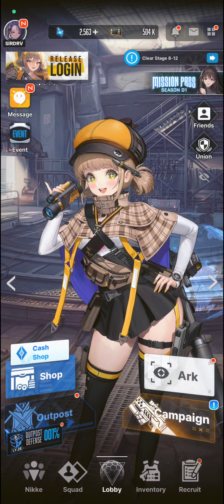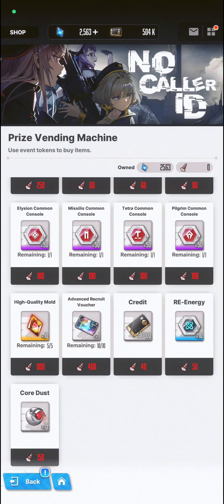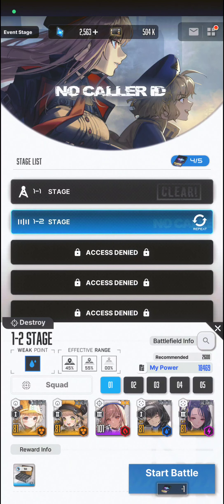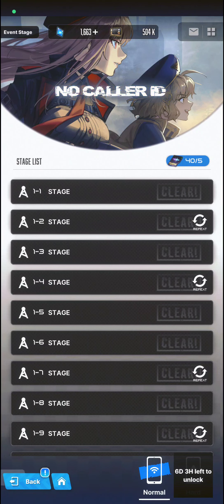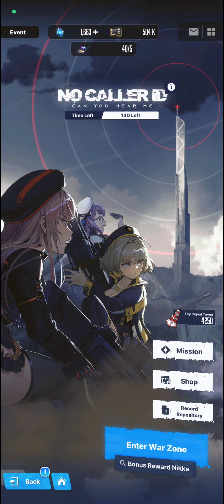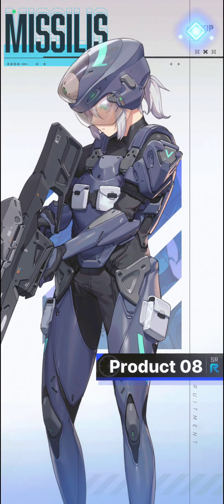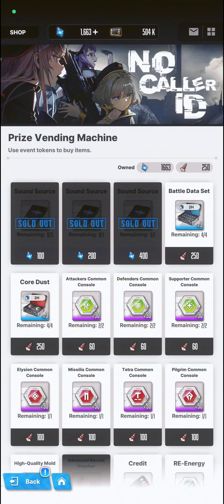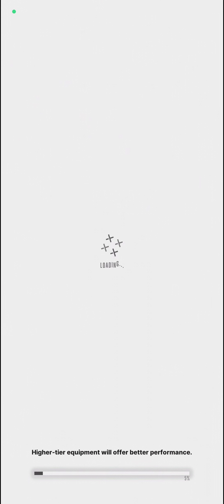No Caller ID Best Buy! || New event GODDESS OF VICTORY: NIKKE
hello guys,

please avoid the mistakes i did on this current event! make sure to check out my pointers and what to do what this current event.

GODDESS OF VICTORY: NIKKE